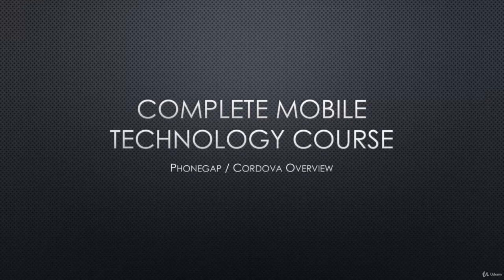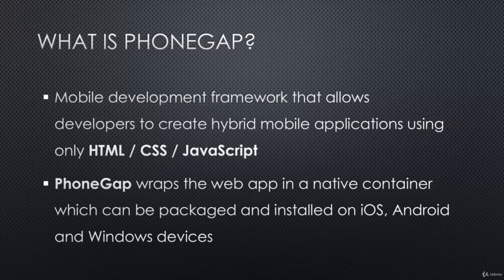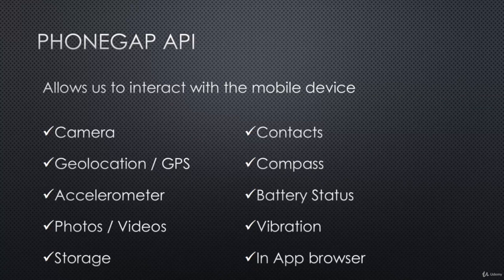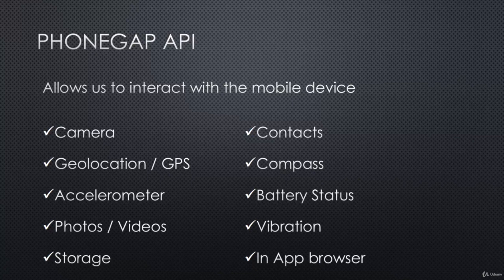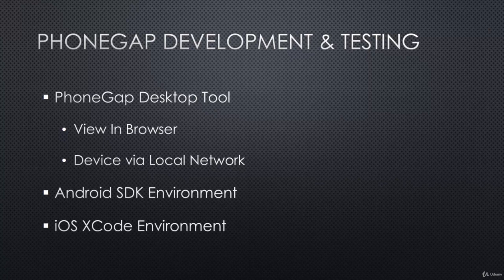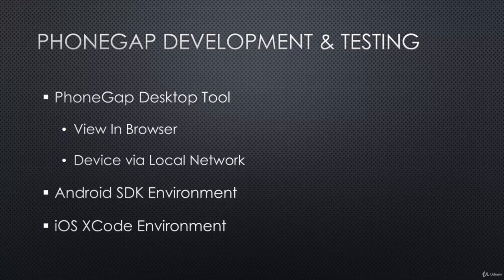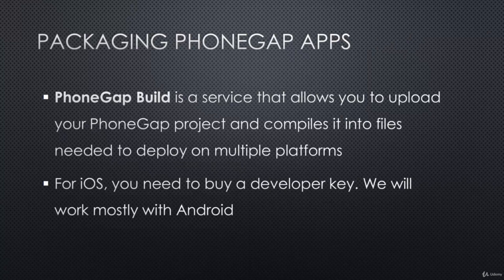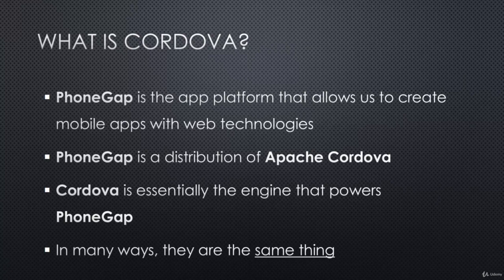Learn Best Five Mobile App Frameworks By Building Projects : PhoneGap Overview